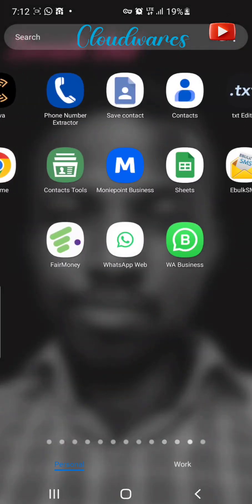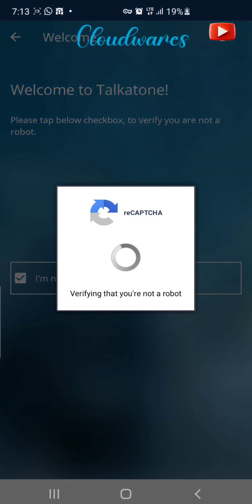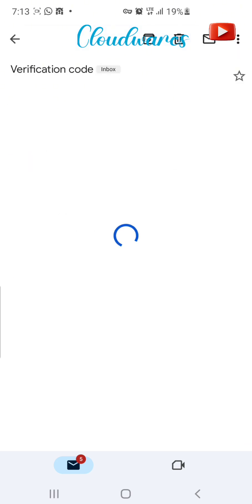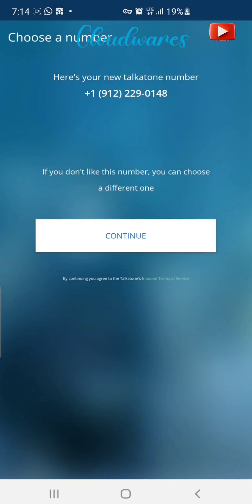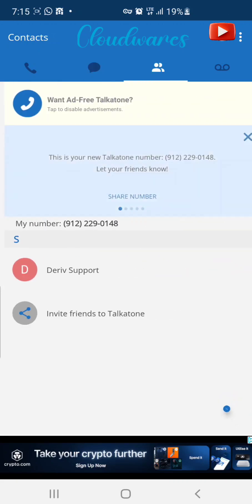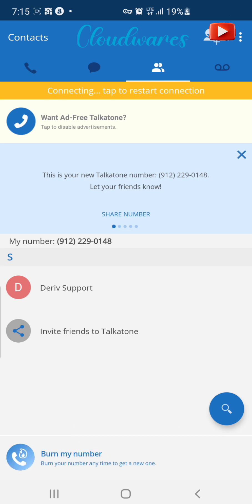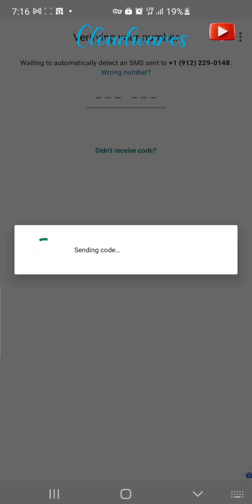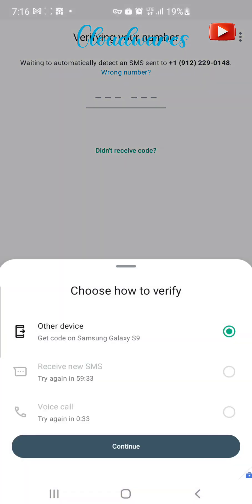How To Get Free USA 🇺🇲 Number for WhatsApp Verification || Talkatone Fixed 2024 || VPN || Part 2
Talkatone is a no-cost application compatible with Android and iOS platforms, designed for seamless voice calls, text messaging, and internet sharing across devices. Supported by advertising, Talkatone remains free for users.

At CLOUDWARES, we specialize in comprehensive tutorials and tips covering various topics such as computing, internet usage, mobile devices, and more. Should you encounter any difficulties after viewing our content, please engage with us in the comment section.

How To Get Free USA 🇺🇲 Number for WhatsApp Verification...

us number
us number free
us number whatsapp
us number for whatsapp verification
us number for whatsapp 2024
us number for google voice verification
us number for verification 2024
us number for telegram 2024
us number for tiktok verification
get us number free
get us number for whatsapp
get us number for verification
get free us number without paying
get us number
get free us number for texting
how to get a free us number for whatsapp
verification 2024
how to save us number in whatsapp
how to get free us number for whatsapp 2024
how to get us number for telegram
how to get us number in pakistan
how to call us number fronm india mobile
how to us number for free
make us number whatsapp
do it faster makes us stronger number 15
how to make us number whatsapp free
how to make us number whatsapp free 2024
how to make us number for telegram
how to make us number
how to make whatsapp on us nunmber 2024
how to make us number for whatsapp malayalam
how to make us number whatsapp free in pakistan
how to generate us number for free
how to generate us number
how to generate us number for whatsapp free
whatsapp us number free
whatsapp us number 2024
whatsapp us number free 2024
whatsapp account us number
how to make whatsapp on us number 2024
how to create free whatsapp on us number
create whatsapp account with us number
use whatsapp us number
create us number free
create us number for telegram
create gmail account us number
create us number for whatsapp
create us number
how to create free us number for whatsapp 2024
how to create us number for whatsapp 2024
how to create us number with text
free us number for whatsapp
free us number for texting and calling
free us number for whatsapp verification 2024
free us number for whatsapp verification
free us number for telegram verification 2024
free us number app
free us number for google voice verification
free us number for whatsapp 2024
free us number for calls messaging and online
verification
free us number 2024
free usa number for whatsapp
free usa number app
free usa number for verification 2024
free usa number for whatsapp 2024
free usa virtual phone number
free usa number 2024
free usa number app 2024
free usa number for texting
free usa number for telegram 2024
free usa whatsapp number 2024
create whatsapp with usa number
create free usa number
how to create usa gmail account without phone
number
how to create google voice number in usa
how to create usa whatsapp number 2024
create usa gmail account without phone number
2024
how to create a usa phone number for free on
iphone

- Creating a Talkatone Account in 2024
- Solutions for Talkatone
- Creating a Talkatone Account in Nigeria in 2024
 Create Free Talkatone Account
- Generating a Talkatone Number in 2024